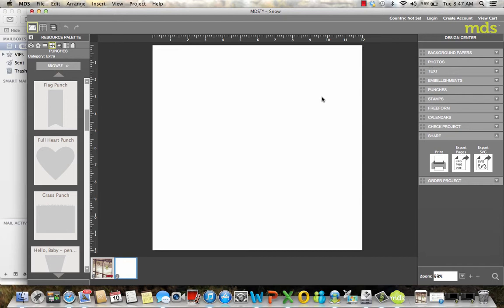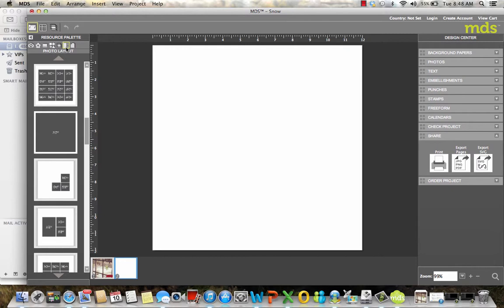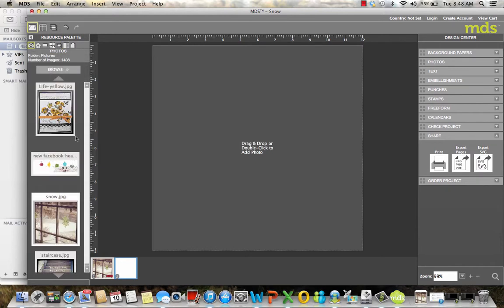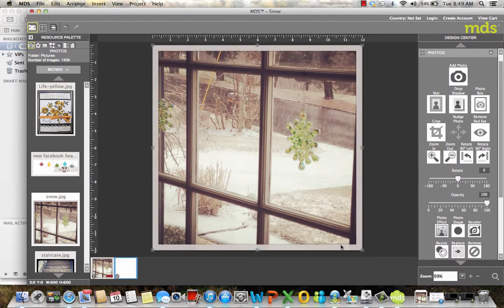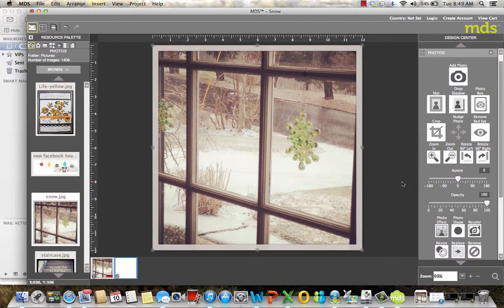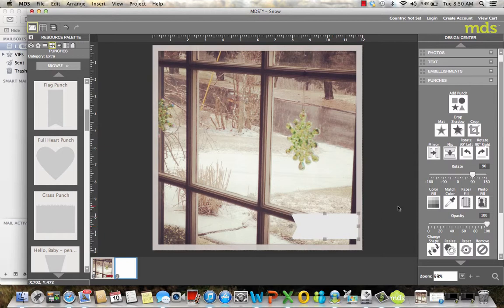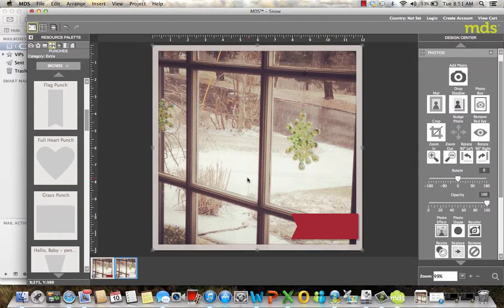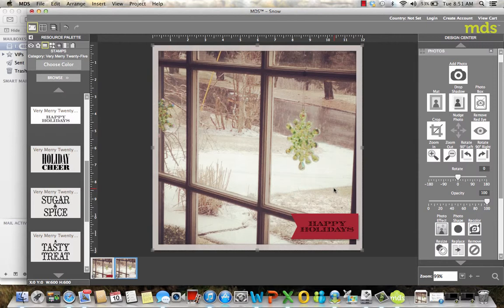MDS- Create Picture as Background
Angela shows you how to create a background using your pictures in My Digital Studio